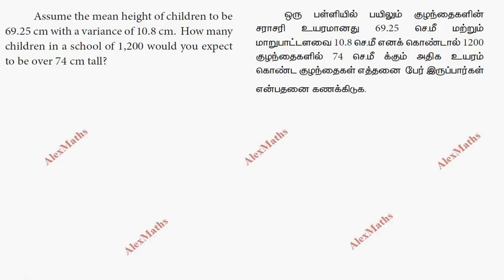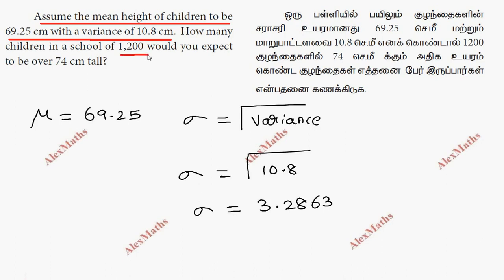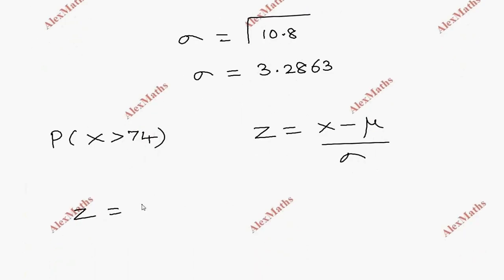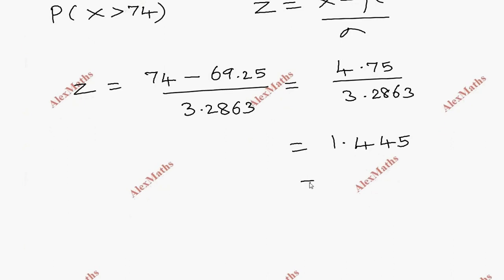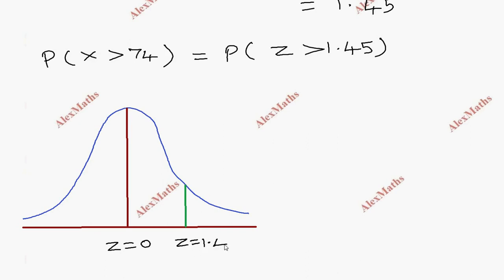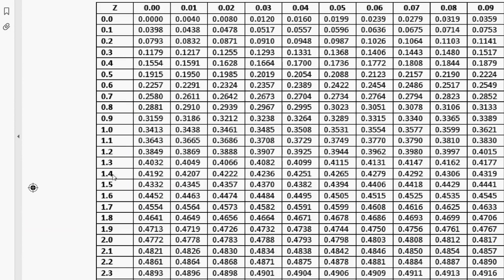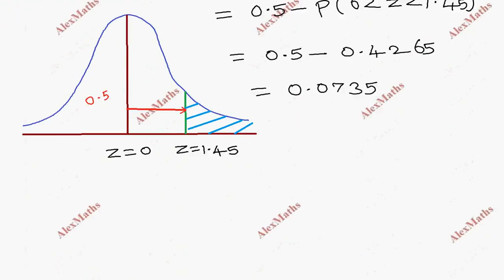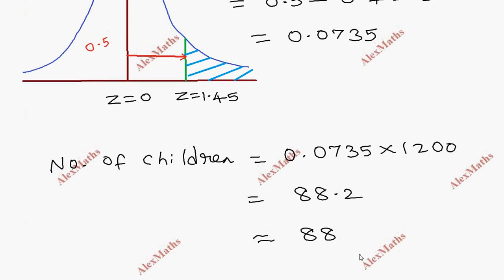TN 12 Business Maths Probability Distributions Example 7.24 Chapter 7 AlexMaths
tnnewsyllabus Example 7.24
Assume the mean height of children to be
69.25 cm with a variance of 10.8 cm. How many
children in a school of 1,200 would you expect
to be over 74 cm tall?